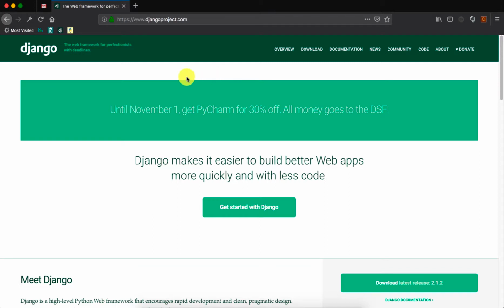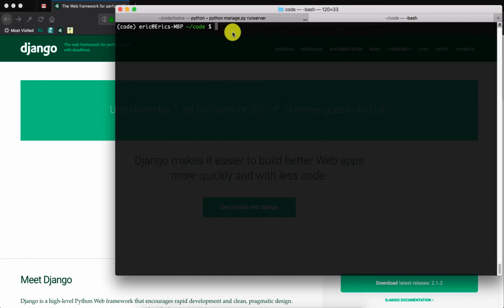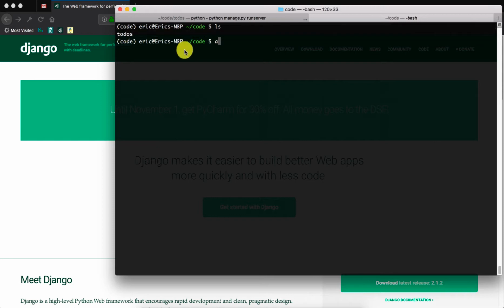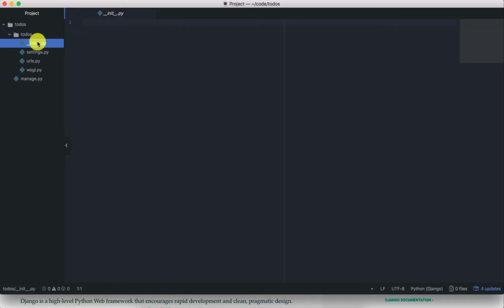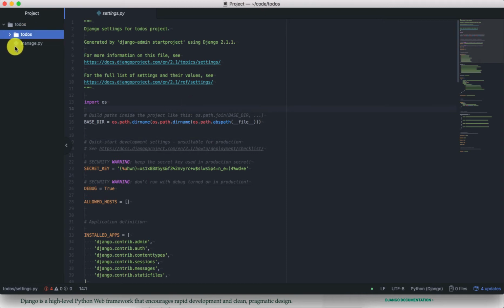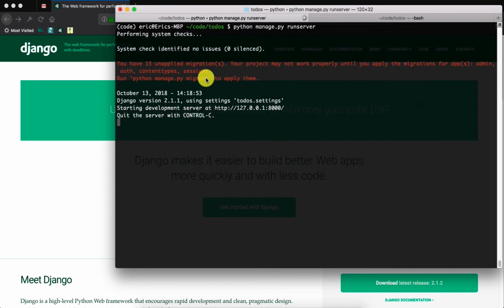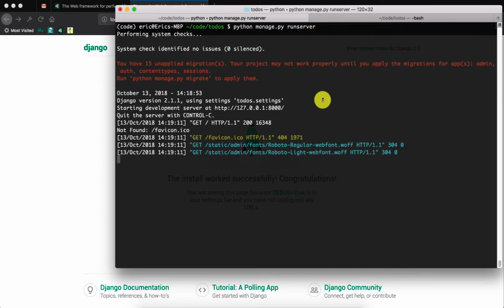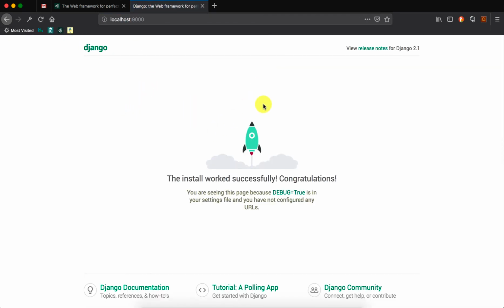Django 2 tutorial 2 - Starting a new Django project and running the development server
In this tutorial we'll look at how to create a new Django project using our installed Django version.
We will also look at how to start the development server which is useful when developing locally.